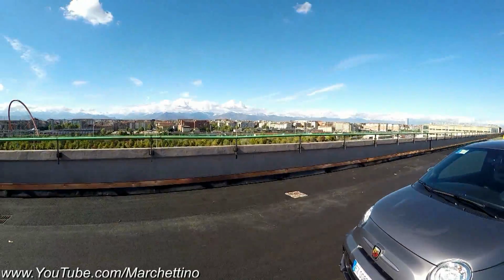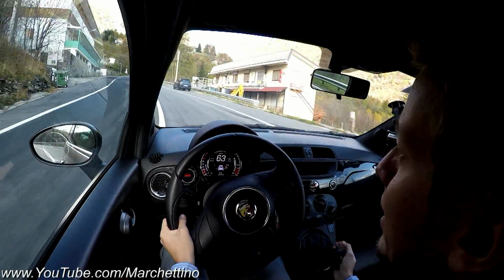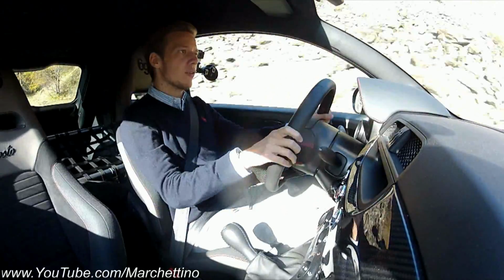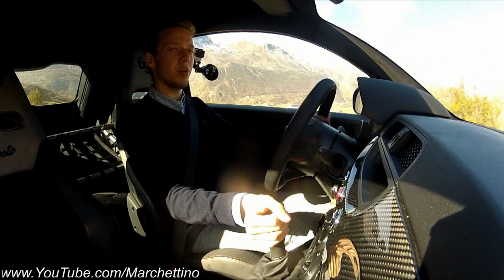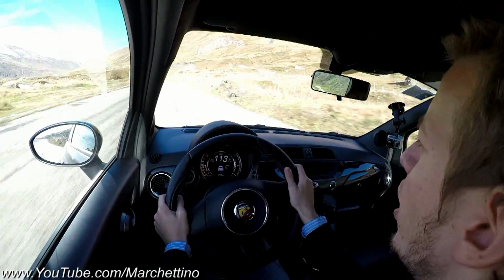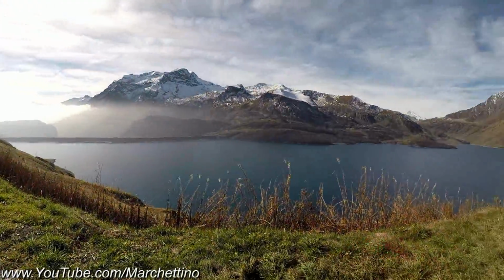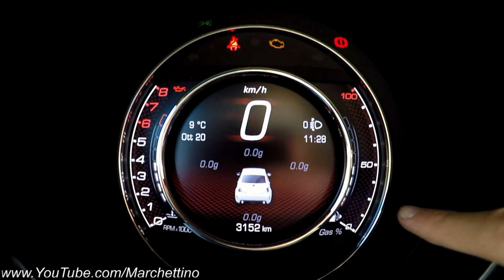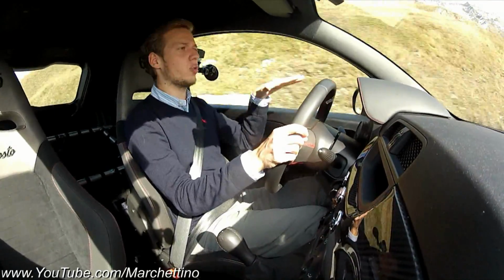A Day with the Abarth 695 Biposto - Test Drive & Review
I jump behind the wheel of the Abarth 695 Biposto, Abarth's most extreme model to date! Hear my thoughts and see how's the Biposto like to drive around amazing winding roads.